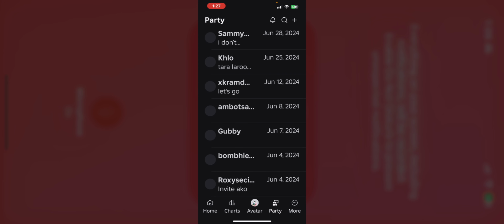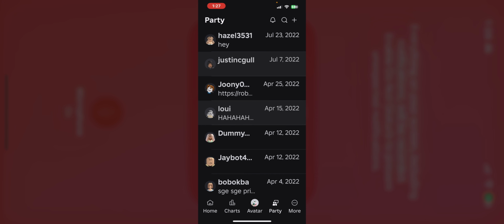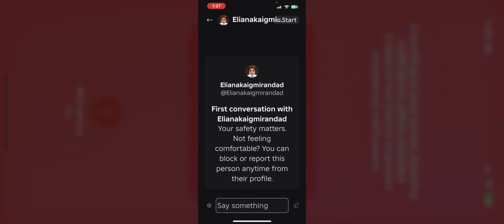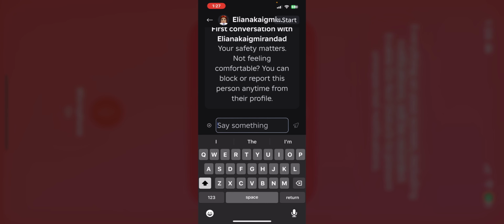How to Like a Game in Roblox Mobile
The method is very simple and clearly described in the video. By following all the steps in the video, you'll be able to easily learn how to like a game in Roblox Mobile.